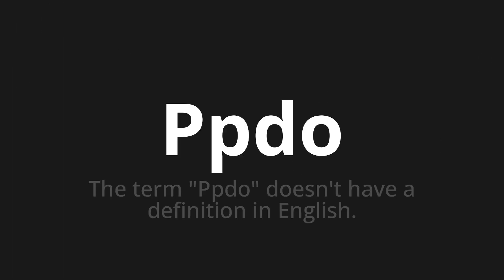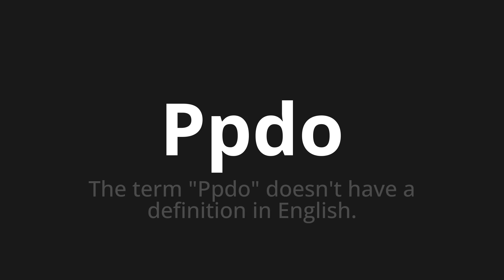How to pronounce Ppdo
Master the Pronunciation of 'Ppdo which means ppdo' - which means : The term "ppdo" doesn't Have a definition in English. 📝 with @PronunciationSpanish 🎓🗣️ - [Your Guide to Spanish]

Learn to pronounce 'Ppdo' perfectly in Spanish with our easy and engaging tutorial by @PronunciationSpanish! 📖📽️ In this comprehensive video, we provide you with native speaker examples 🗣️👂 and phonetic breakdowns 🎵 to ensure you get the pronunciation just right.

How to say Ppdo in Spanish